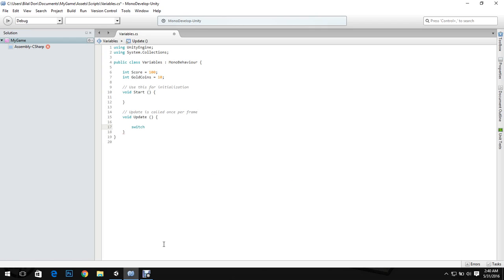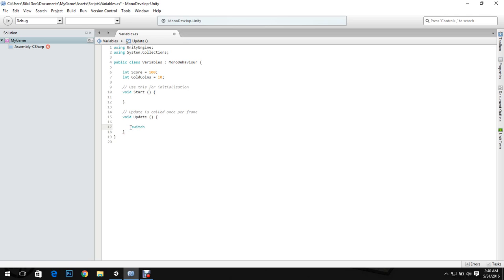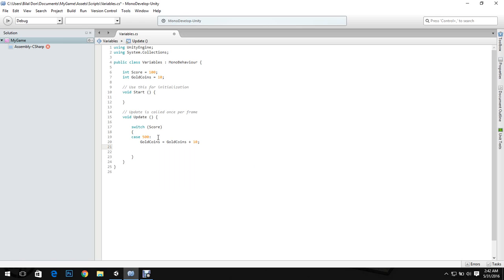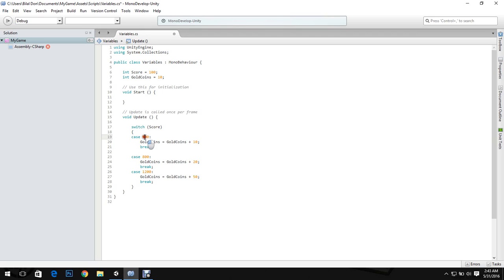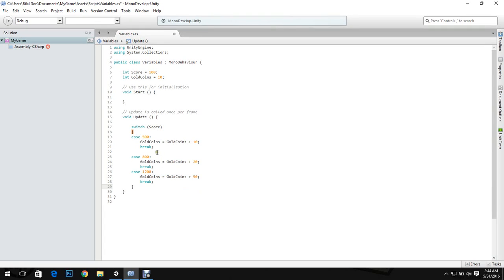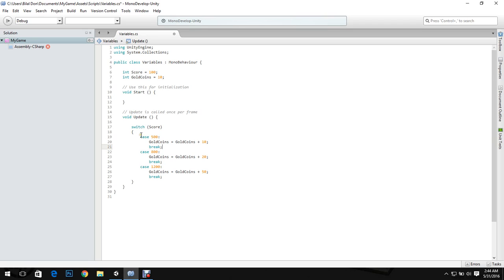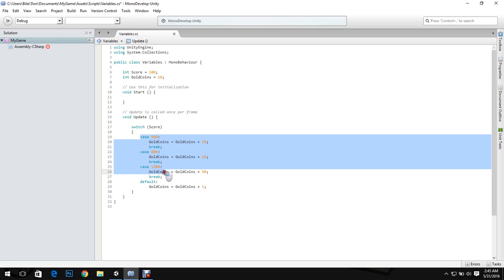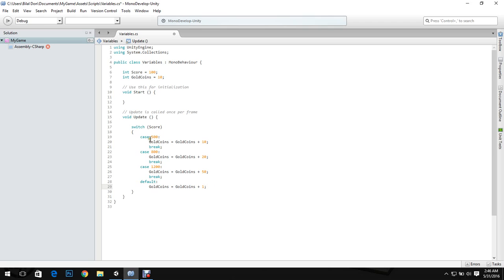Unity3D C# Programming Tutorial 10 - Using Switch for Decisions